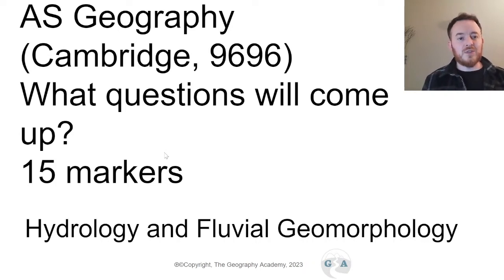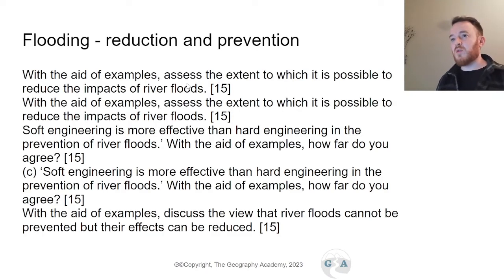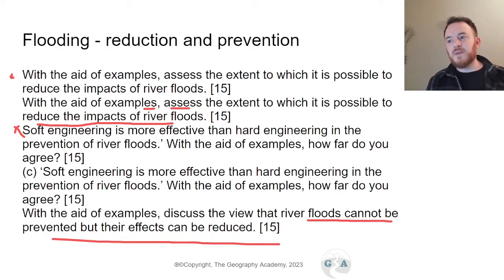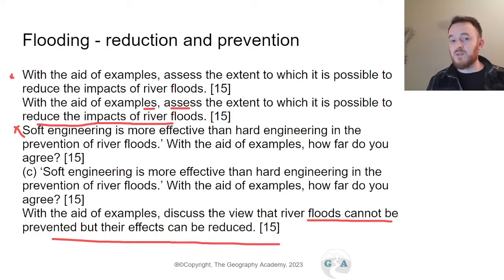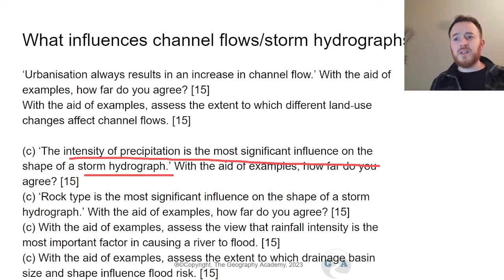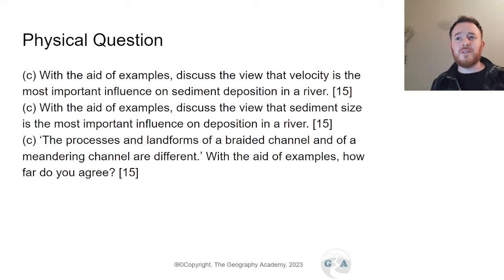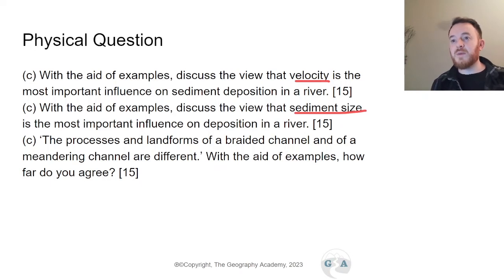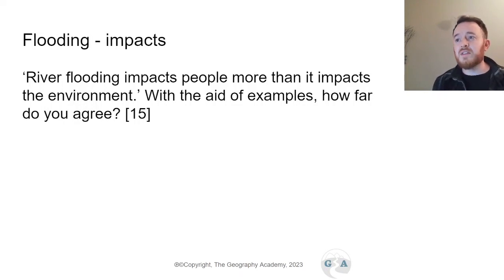What 15 mark questions will come up? - Hydrology & Fluvial Geomorphology Cambridge AS Geography exam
Hydrology and Fluvial Geomorphology - Paper 1
I group together the potential 15-mark questions and briefly discuss how to plan them.